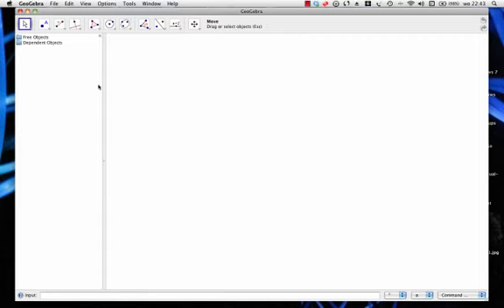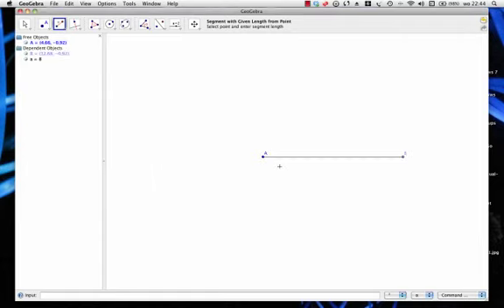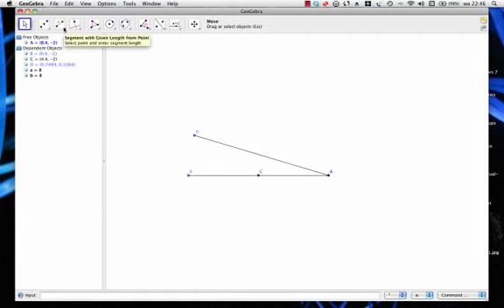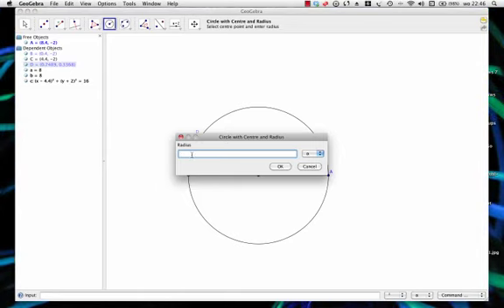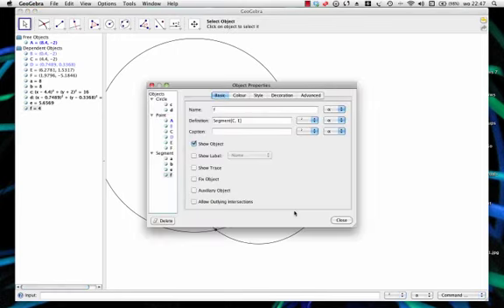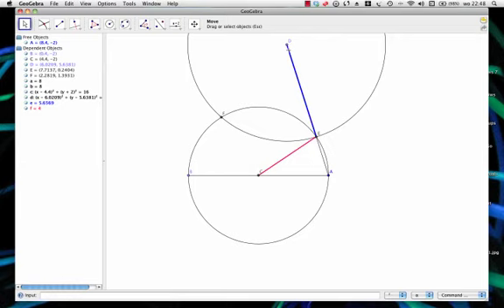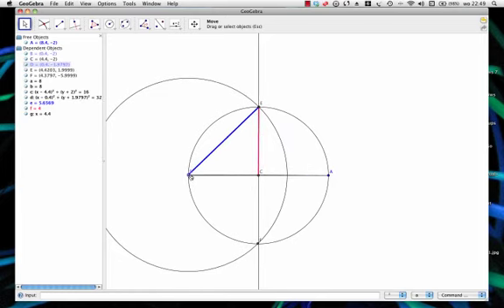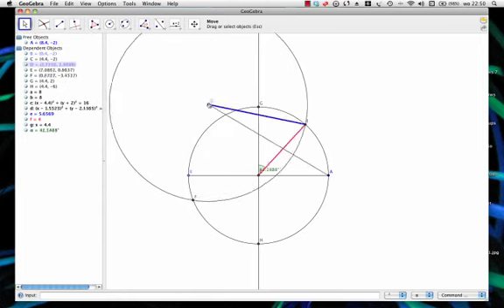Parmasan cheese jar.mp4